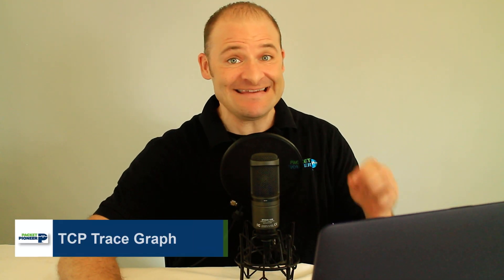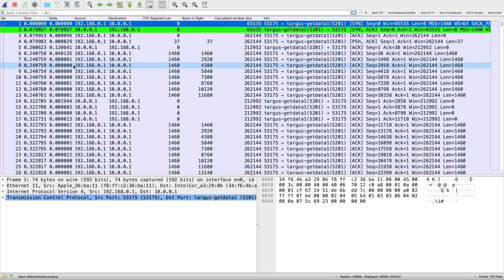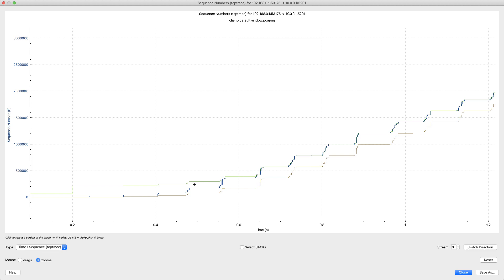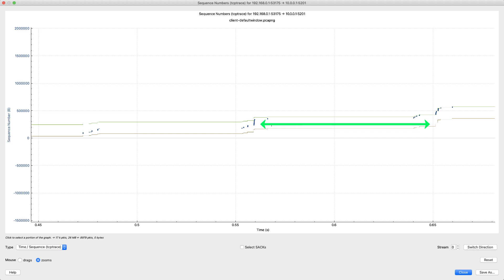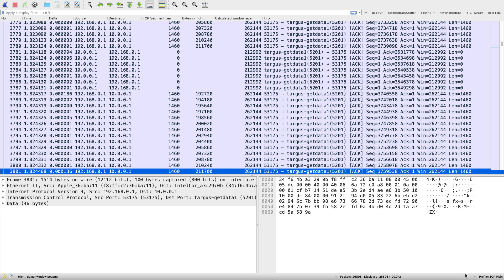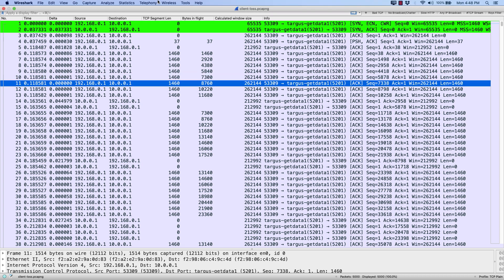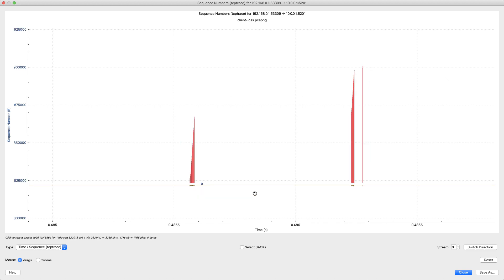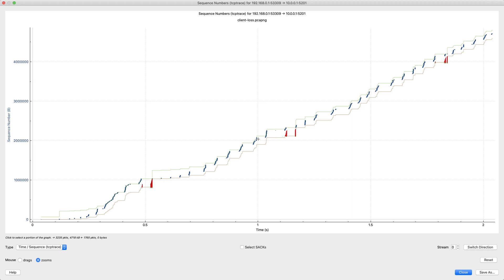How TCP Works - How to Interpret the Wireshark TCPTrace Graph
In this video we will dig into how to utilize the TCPTrace Graph in Wireshark for troubleshooting slow file transfers. The trace files for the video are available to download below: